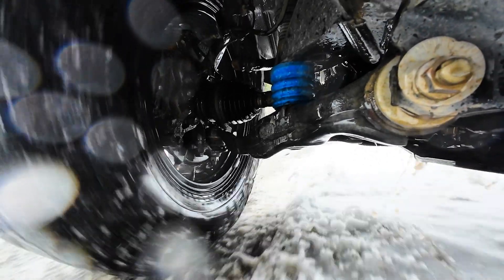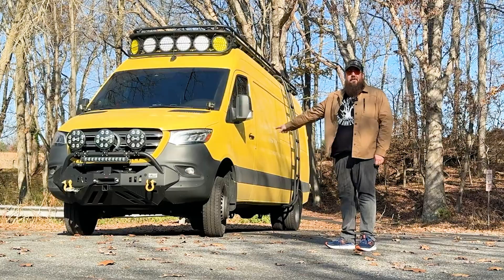Which SumoSprings Density is Right for You? | Engineering Corner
You’ve probably noticed that our SumoSprings come in different colors—blue, black, and yellow, but which density is right for your vehicle? In this video we break it down so you can choose the best option for your vehicle.